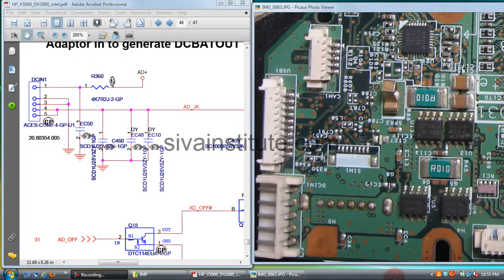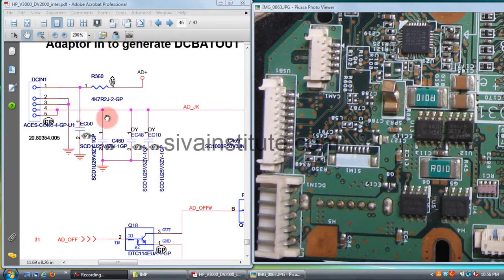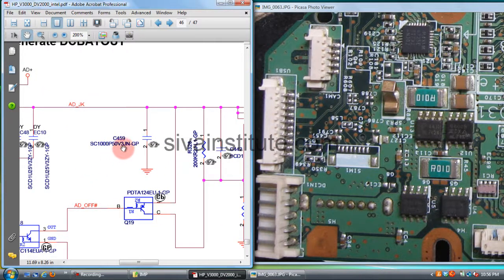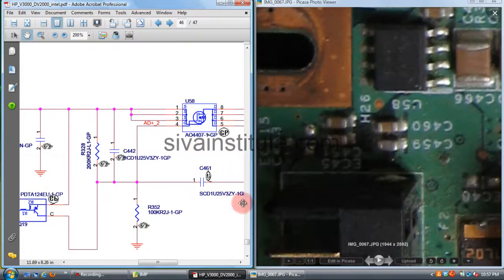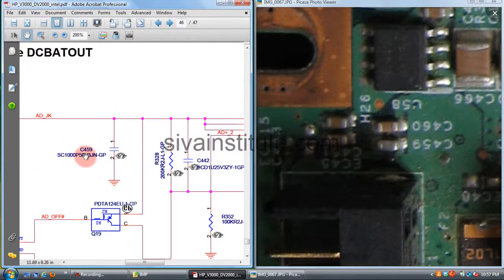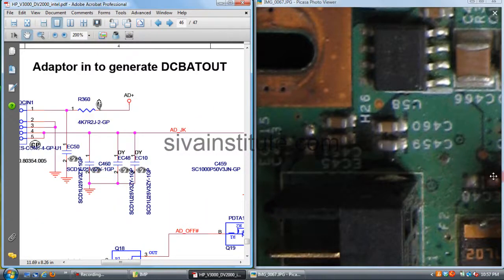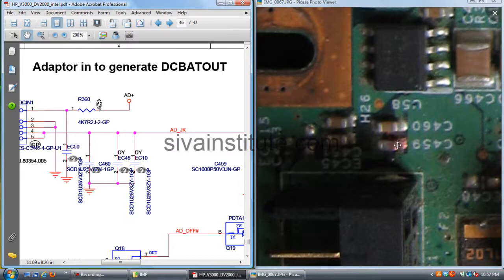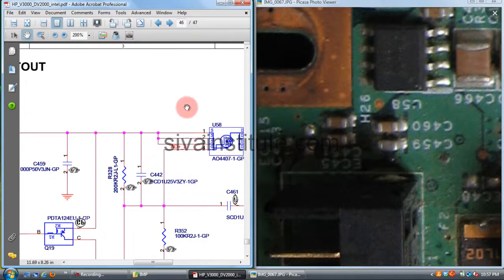How to check DC jack short Laptop Repair (Chip Level).eng